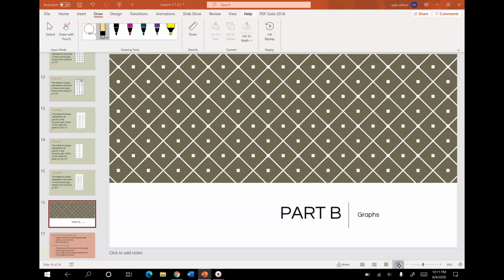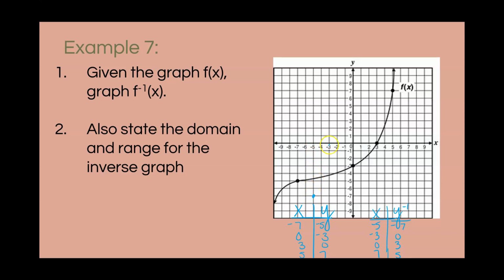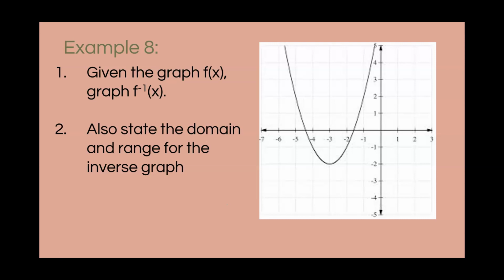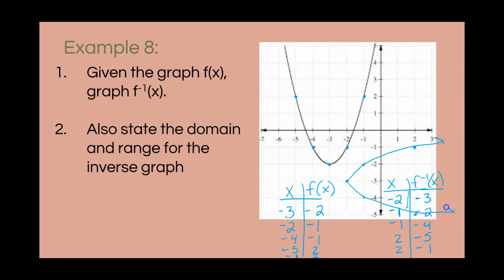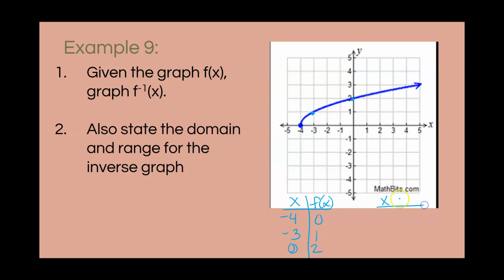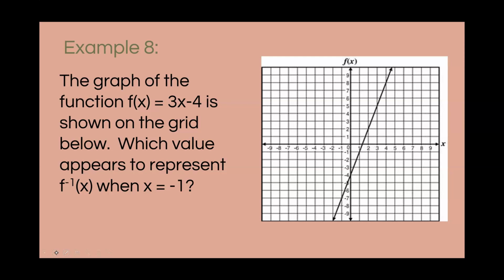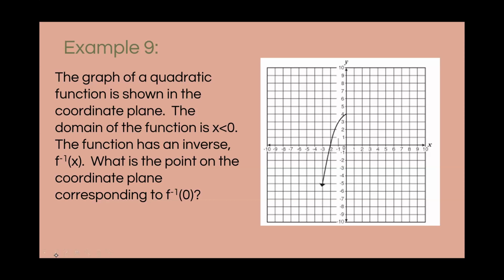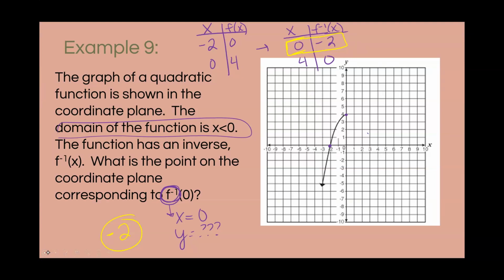Finding the inverse of a graph